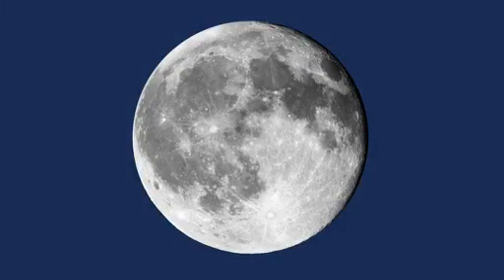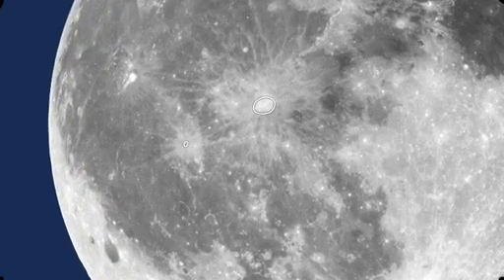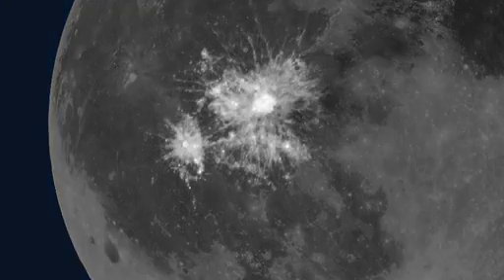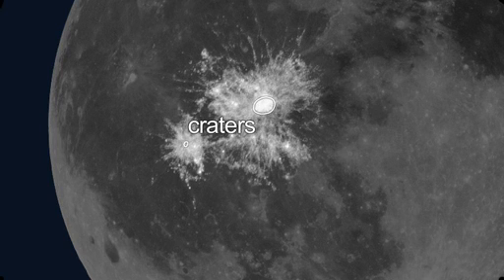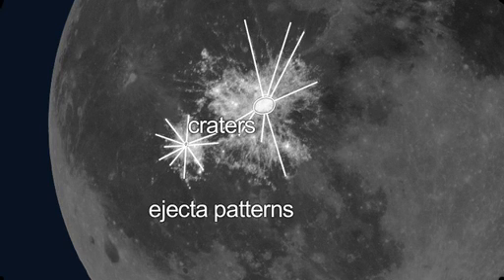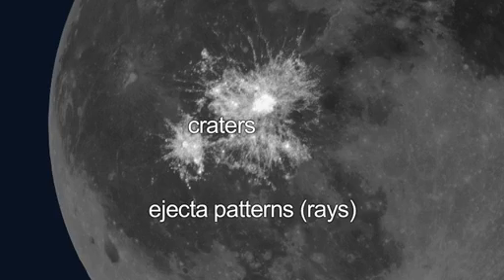How to Make a Crater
How can cake ingredients be whipped into a moon-like crater? This activity works in classrooms, camps and at home.